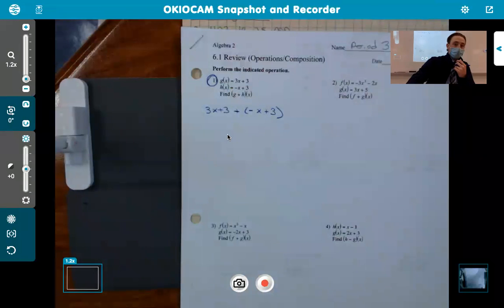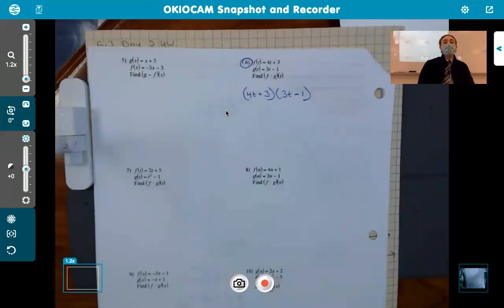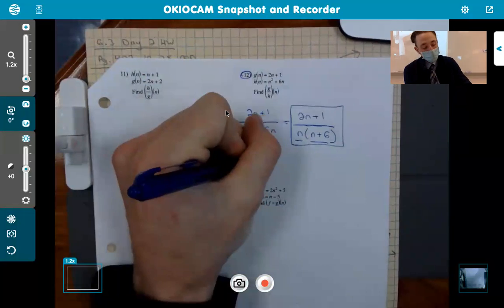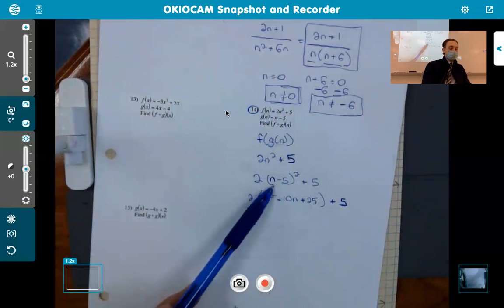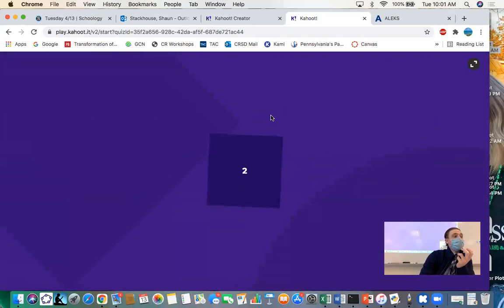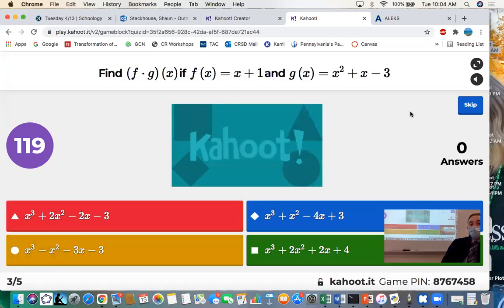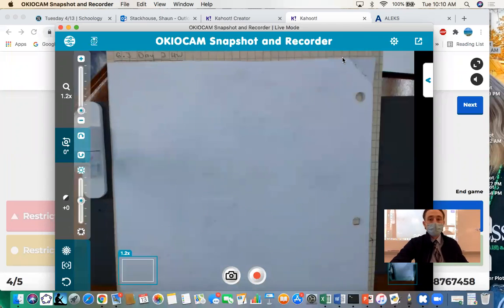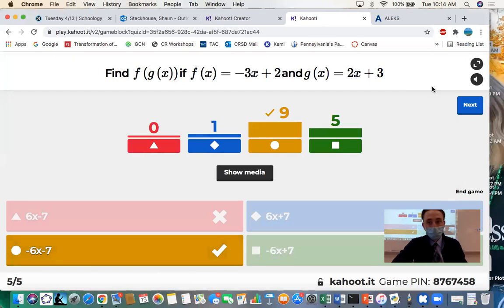6.1 Review (Operations of Functions)